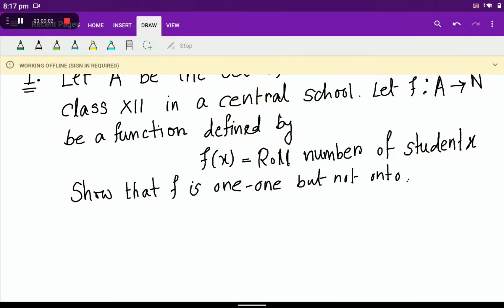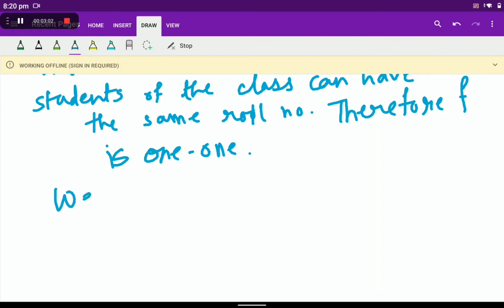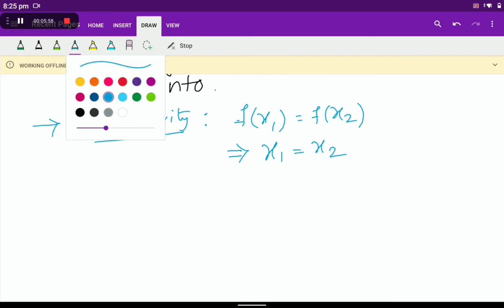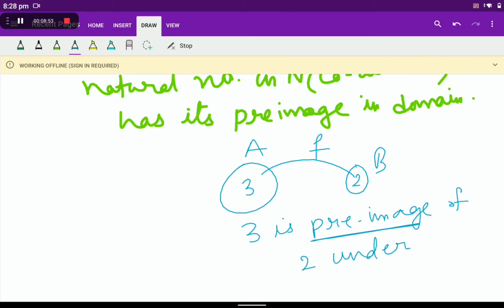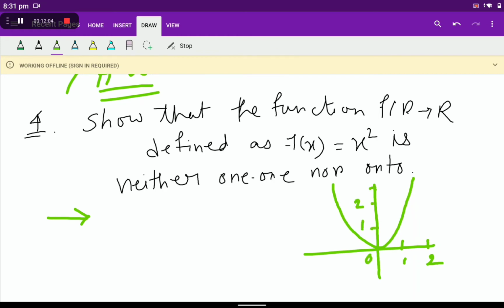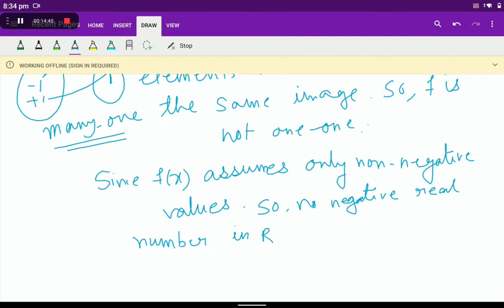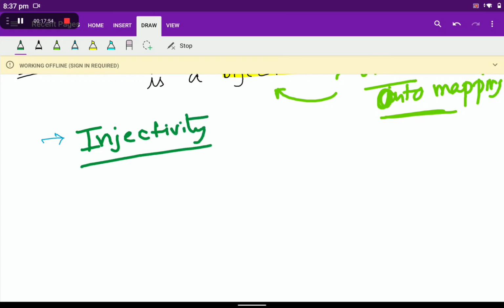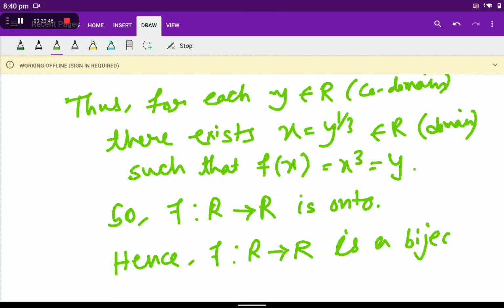SOME NCERT PROBLEMS BASED ON MAPPING◆CLASS - 12 ◆ PART : 5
Please go through this videos i.e. part 1 to part 3  and the above video also.

Then you can complete formulae and all answer of  mcq , Short type and Brought type questions.

After doing the whole chapter comment here👇 "Mapping Done".

Best Wishes.
Flawless Mathematics.

There is an another announcement for you👇

I have started a new tuition batch for mathematics . If you're interested then let me know in WhatsApp in 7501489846.